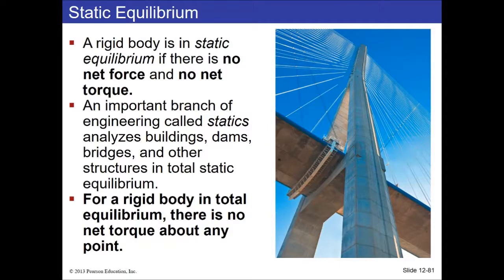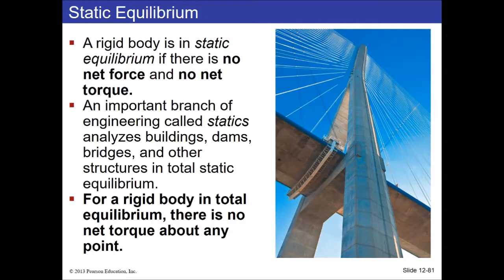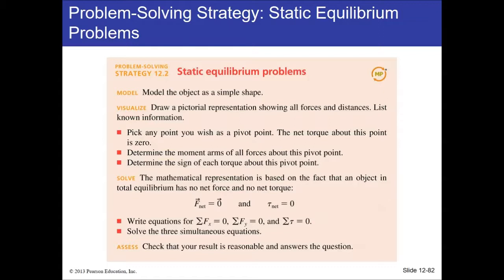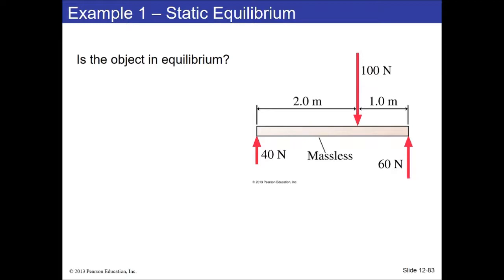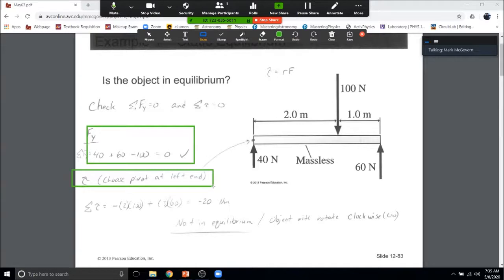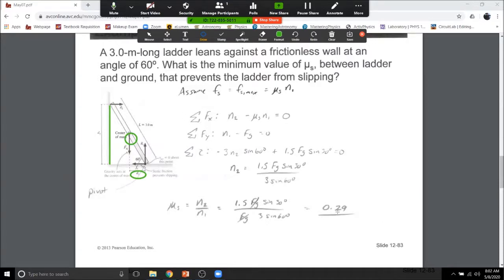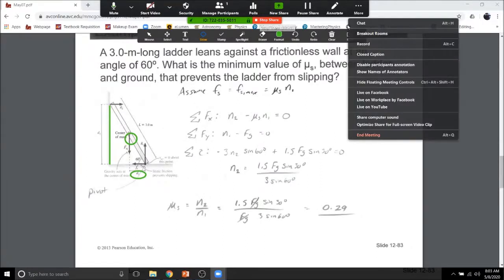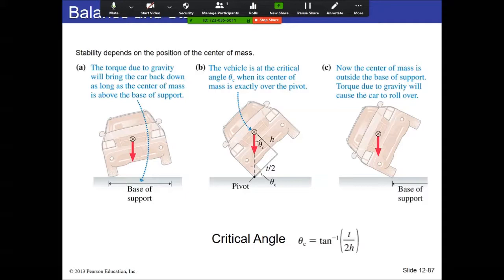PHYS 110 - Chapter 11 - Static Equilibrium